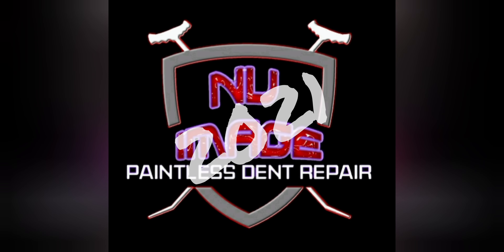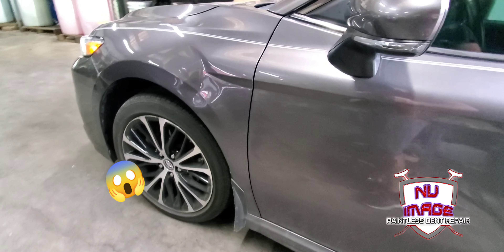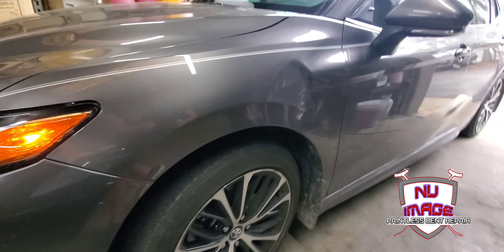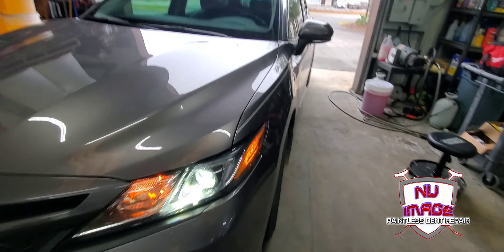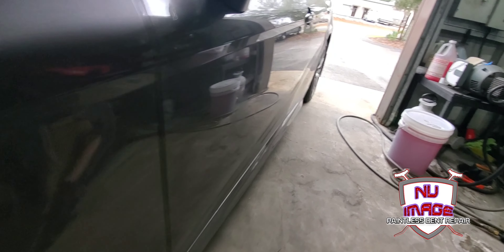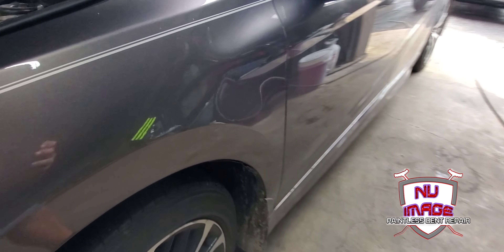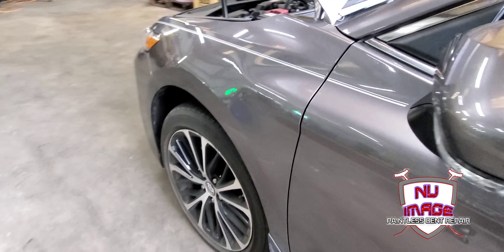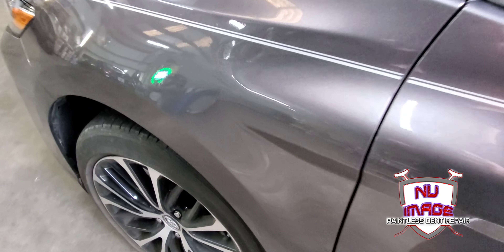Toyota Paintless Dent Repair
2019 Toyota Tacoma Paintless Dent Repair Ocala, Fl